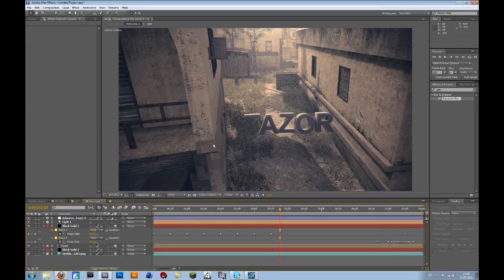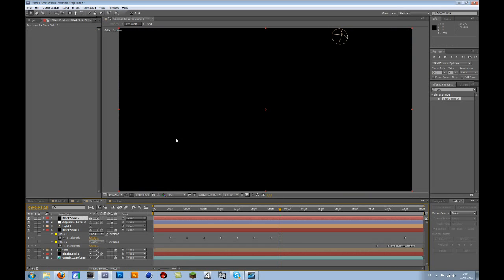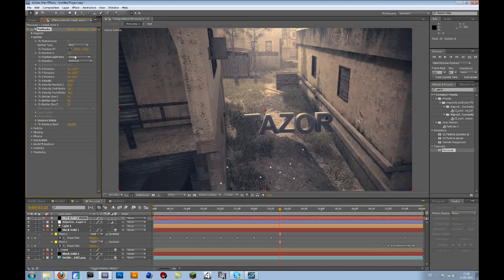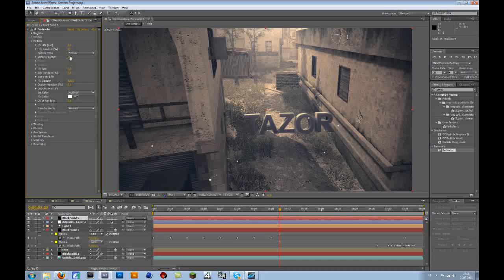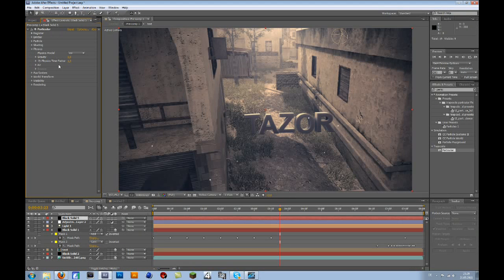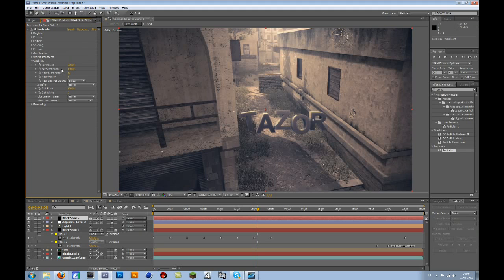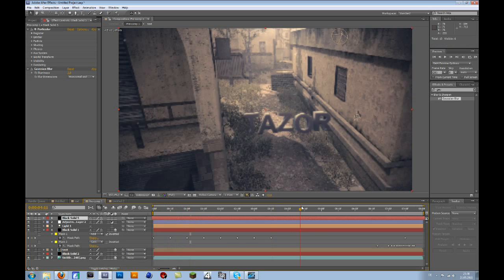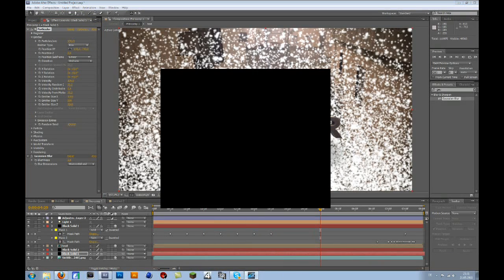After Effects Tutorial | Trapcode Particular - Nice Particles